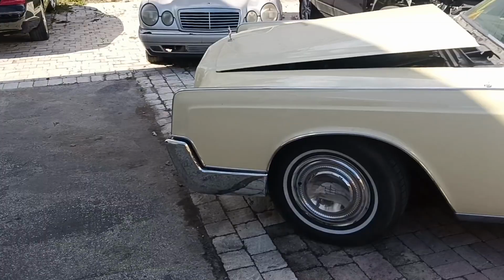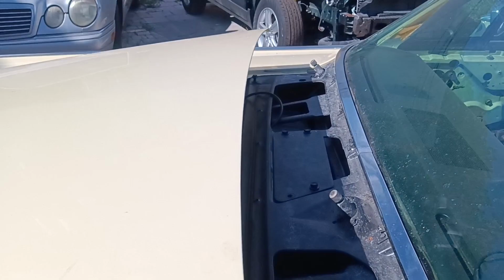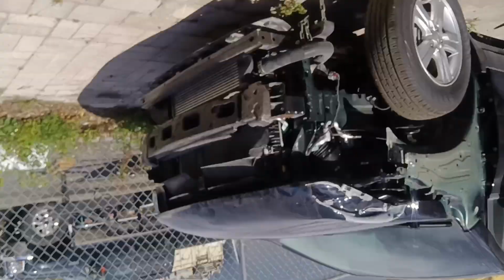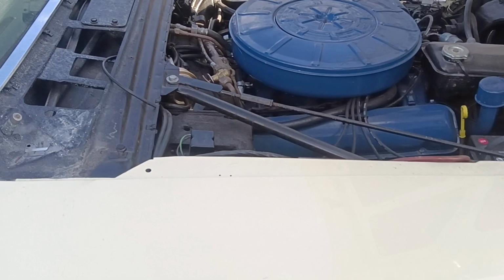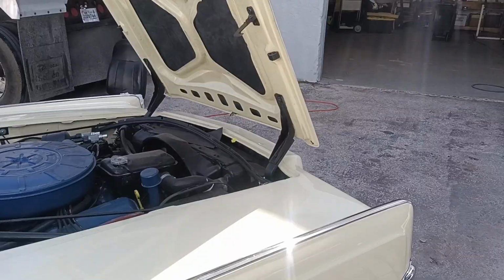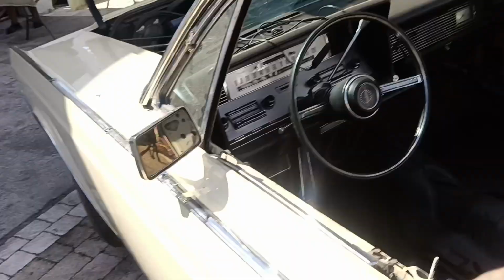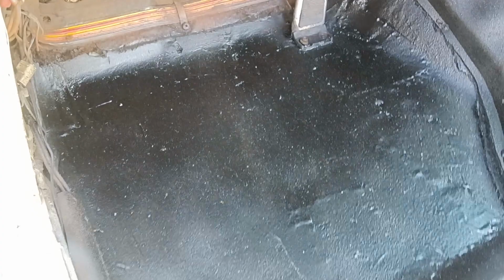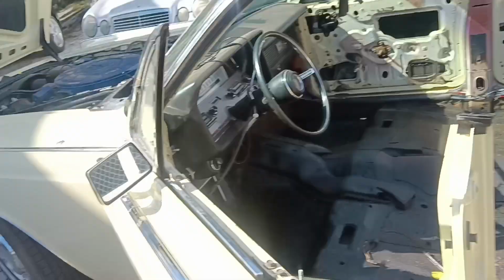Mike's 1967 Lincoln Continental Convertible Done.